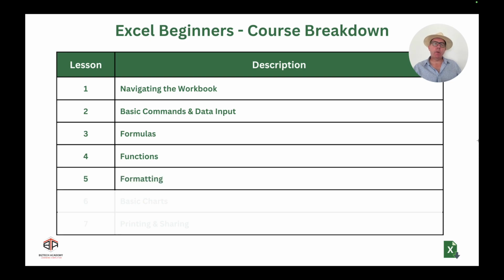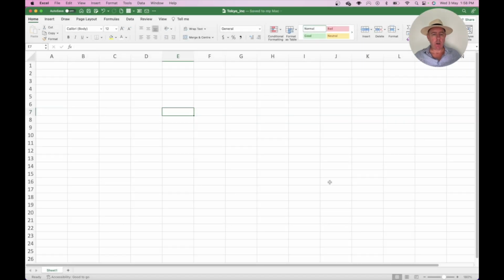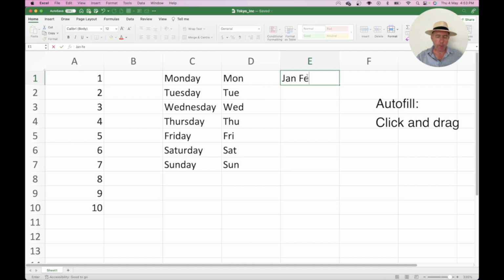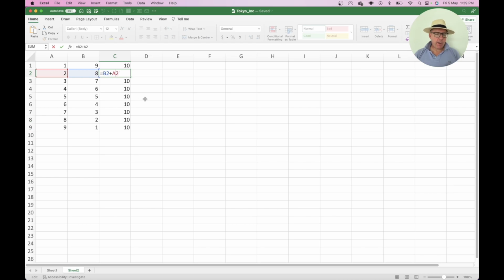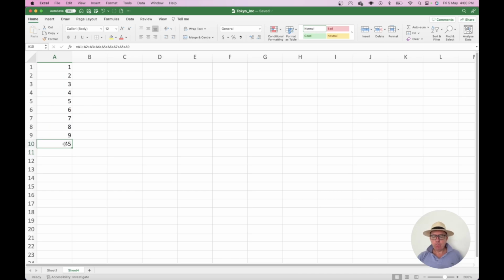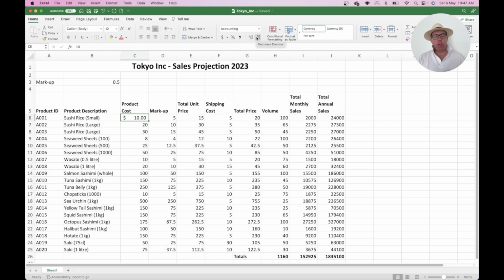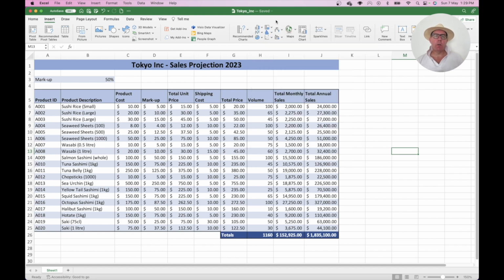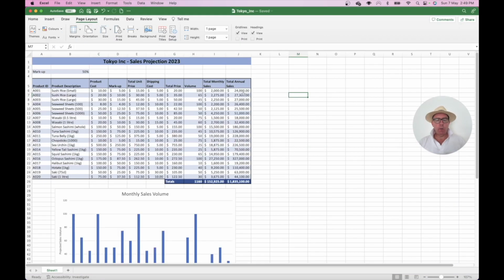Excel Beginner's Course - Complete Course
Welcome to the BizTech Academy, the ultimate destination for anyone looking to take their professional journey to the next level! Are you looking to master Excel but don't know where to start? Our Excel Beginners course is the perfect solution for you!

With this 8-video playlist, you'll get the comprehensive training you need to confidently navigate through Excel. But we know that not everyone learns the same way, which is why we've consolidated all of our courses into one full-length video tutorial. And that's not all! We've also included a detailed walkthrough of the course project, Tokyo Inc, as well as an Excel Beginners Cheatsheet to help you along the way. Links to both of these documents can be found below.

At the BizTech Academy, we're passionate about empowering you to achieve your goals. We've designed this course to be easy to follow, engaging, and most importantly, effective. Whether you're a student, entrepreneur, or simply looking to boost your skills, our Excel Beginners course is the perfect fit for you!

So, what are you waiting for? Join us on this exciting journey towards Excel mastery and unlock your full potential. With the help of the BizTech Academy, you'll gain the skills and confidence you need to succeed. Good luck, and we can't wait to see what you'll achieve!